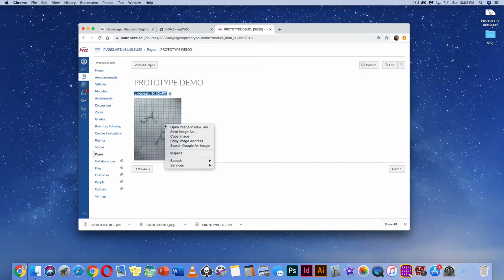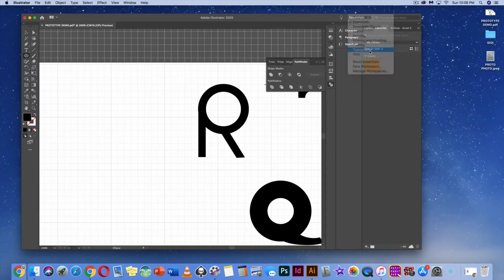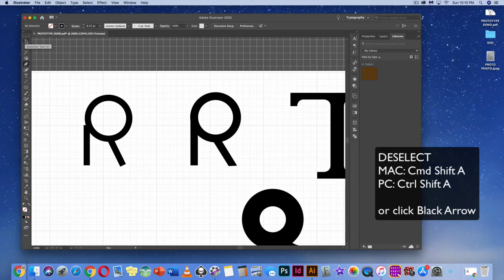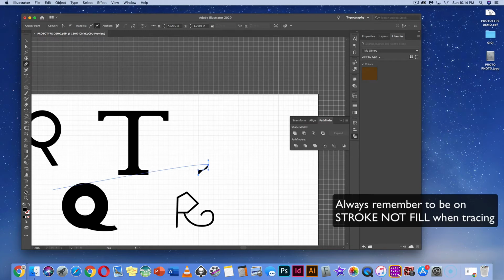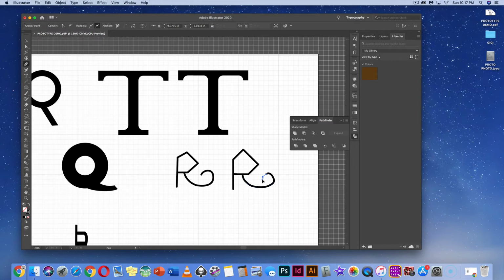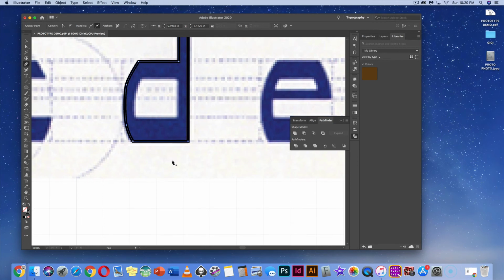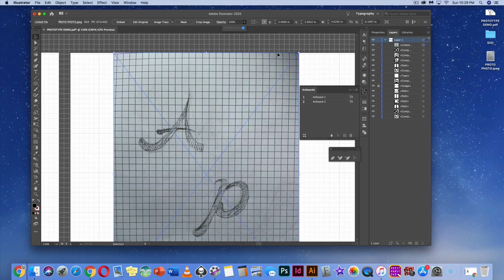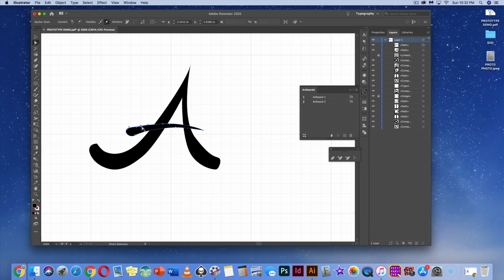PROTOTYPE TRACING DEMO